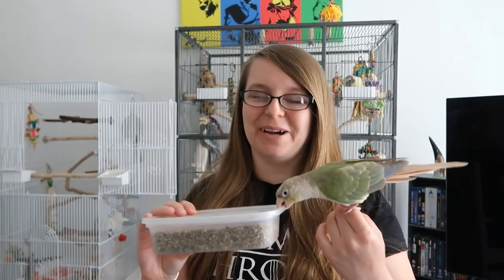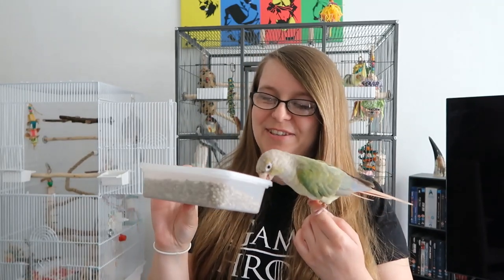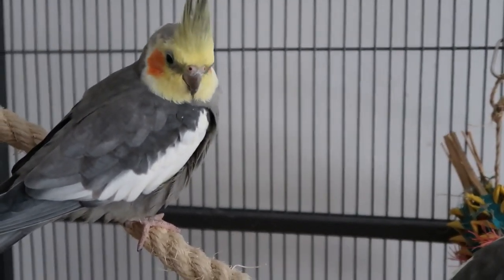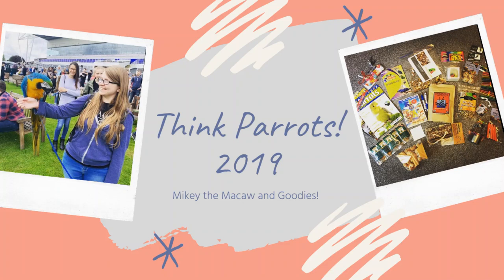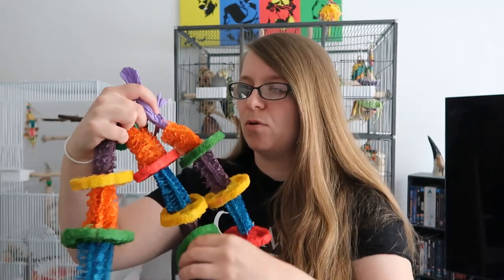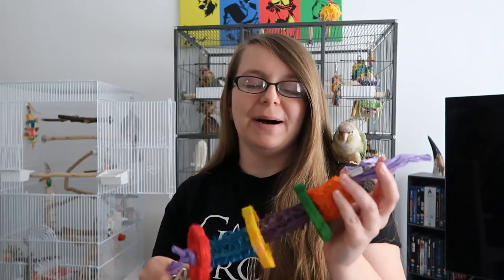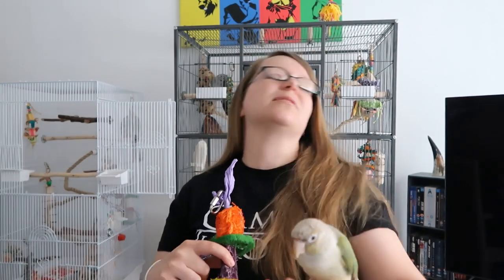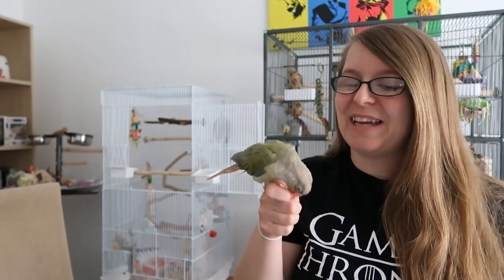How To Save Money on Parrot Care and Supplies! | Parrot Care Life Hacks | BirdNerdSophie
Hi everyone! I hope some of these tips are useful for you! If you have any questions, please leave them in the comments as I’d love to chat to you!

Get £10 FREE when you earn £5 of cashback through Quidco - choose the basic account for it to be free!*